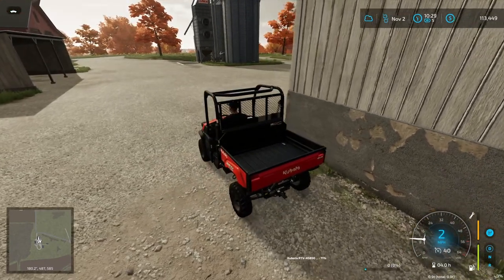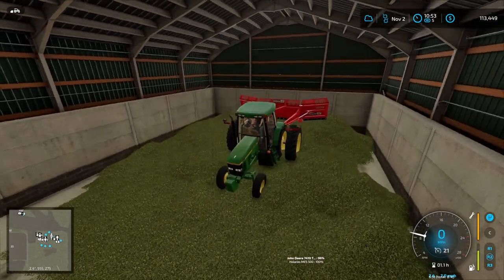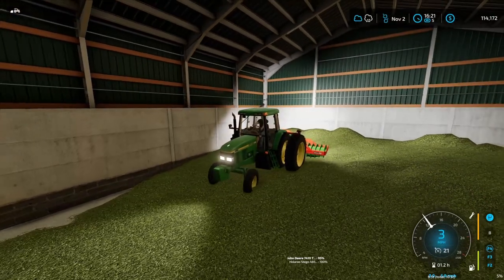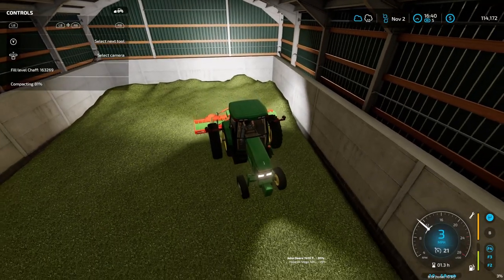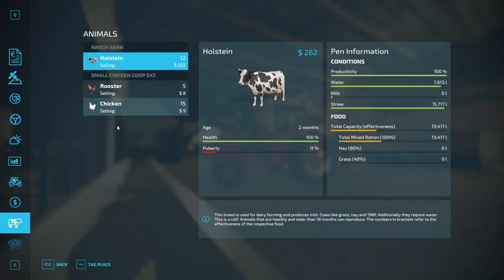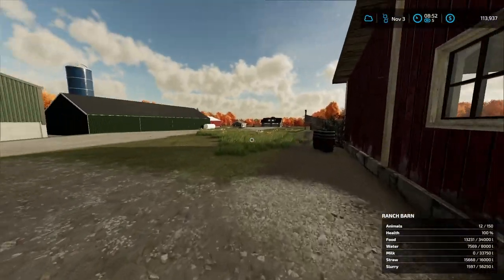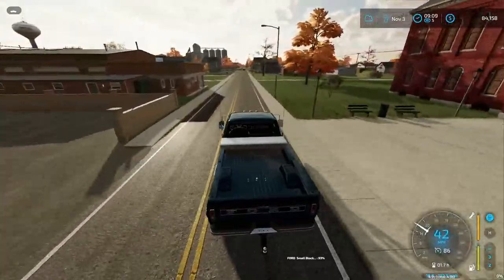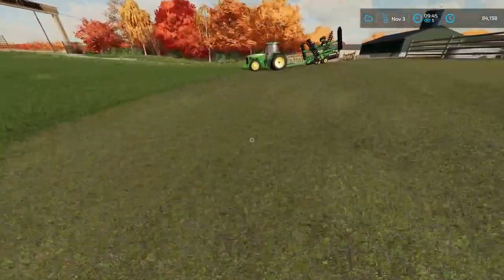Swimming In Grass! | Farming Simulator 22 | Crooked Creek Ep. 4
Welcome to episode four in my new series on the channel! I am excited to bring you something new that I have been working on for some time now!

Id like to be the first to welcome you to Crooked Creek Dairy Farm in beautiful Griffin Indiana!

Crooked Creek is a built from the ground up dairy farm that with a little hard work, some blood, sweat, and tears and some luck will turn into the largest dairy farm in Indiana.

Tips are appreciated but never expected!